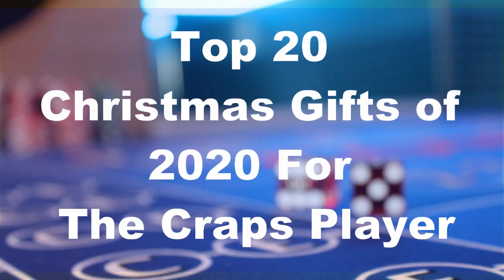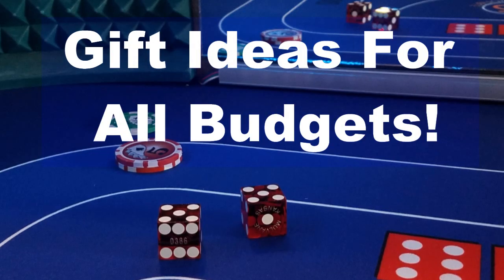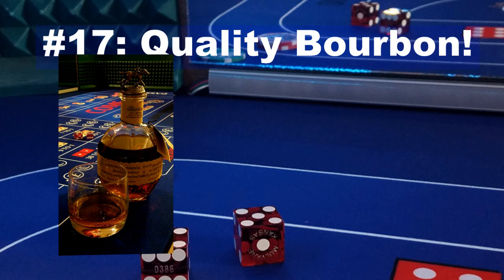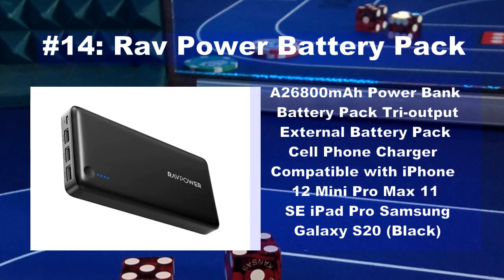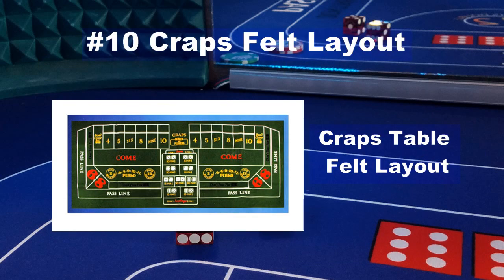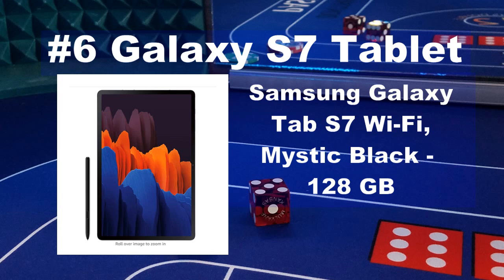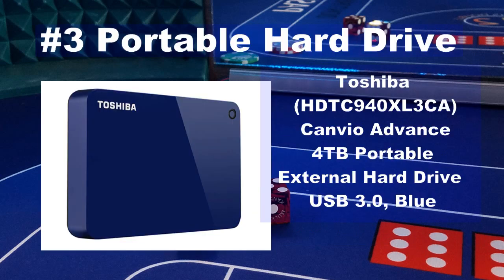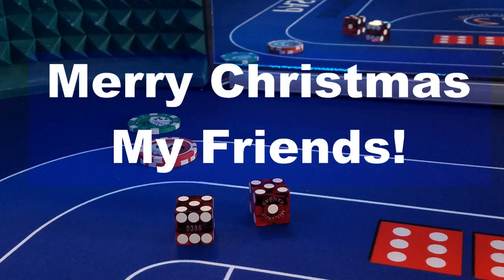THE TOP 20 - CHRISTMAS GIFT IDEAS FOR CRAPS PLAYERS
In This Video, we will countdown the Top 20 Christmas Gifts Of 2020 For the Craps Player.   Although some of these gifts are specific to the Craps Enthusiasts, there are many that are just great Christmas Gift ideas for anyone.   Especially gifts for Dads, Grandpas, Husbands, and even some the ladies will appreciate.    There are links to most of the 2020 Gift Ideas in this video below within this description.  Just click on the link to the item you like to make your Christmas Gift shopping much easier. The Gambler and or Craps Player in your life can be hard to shop for.   We hope that this video makes your gift-giving easier this 2020 Holiday Shopping Season.

Here are some links to the items in the video to make shopping for your Top 2020 Christmas Gifts much Easier.

Casino Dice
Charging Station
Dice Cufflinks
Wall Art Colorful Dice
Wall Art Liquor Poke Canvas
Leather Flask American Flag
Ravpower Battery Pack
Cigar Box Handmade
Casino Poker Chips
Crystal Whiskey Glases.  Bouron / Old Fashioned Glasses
Craps Table Felt
Southwest Airlines Gift Cards
Las Vegas Flame Dice T-Shirt
Craps On / Off Puck
Craps Dice Stick
Ice Ball Mould / Bourbon Ice Ball
Samsung Galaxy S7 Tablet
Samsung 65 Inch Smart TV
Toshiba 4 TB External Hard Drive
Real Relax 2020 Massage Chair
12 Foot Deluxe Craps Table

All Gambling involves risks.  There is no guarantee of success.   We encourage responsible gambling.   Any recommendations we make on this YouTube channel are based on opinion and should not be considered as formal endorsements. We cannot be held responsible or liable in any way for losses or damages of any kind incurred as a result of using the information contained in these videos.

Gambling Problem?  Contact NATIONAL PROBLEM GAMBLING HELPLINE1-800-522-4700